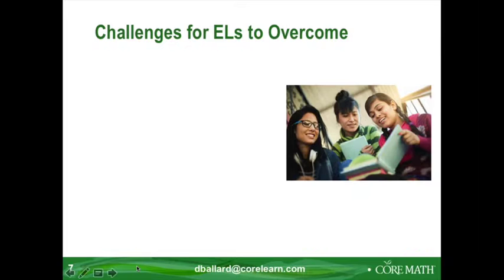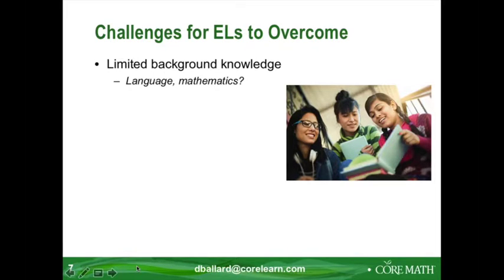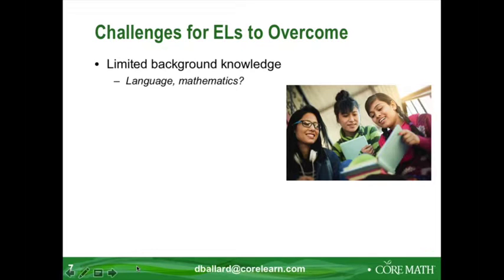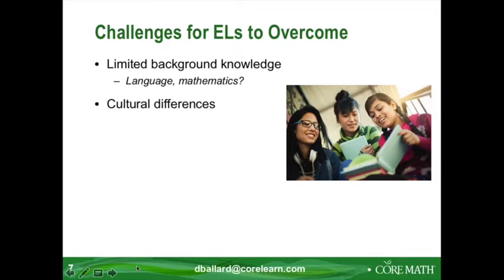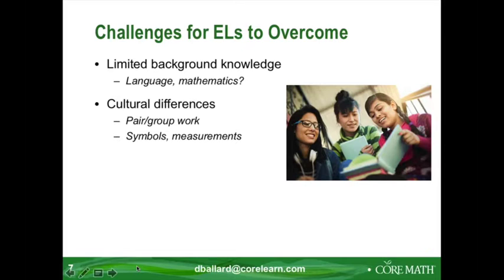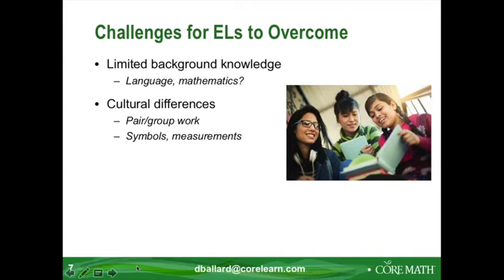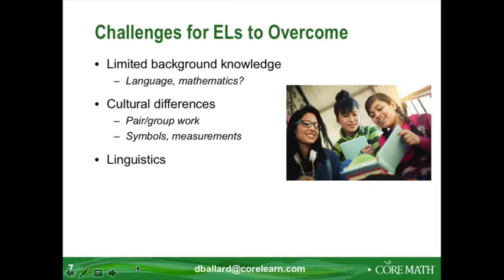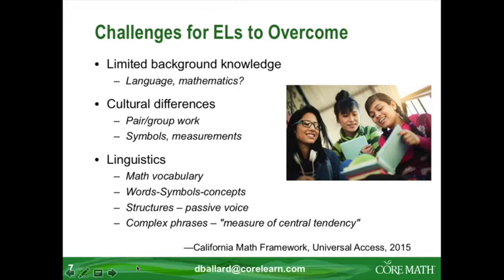Supporting English Learners In Math Class - CORE Learn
Math vocabulary for esl students can be challenging. Just because math deals with numbers does not mean that ESL students will understand it.

Math is still taught in the English langauge.

Therefore, having a math lesson plans for esl students is critical to their success and growth.

▬▬▬▬▬▬▬  CHECK OUT SOME MORE INFO ABOUT US ▬▬▬▬▬▬▬